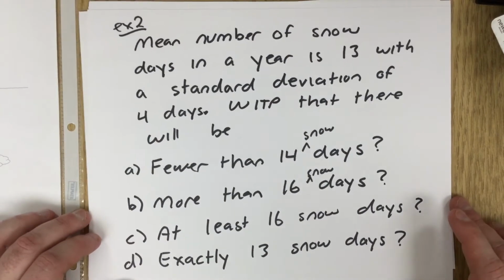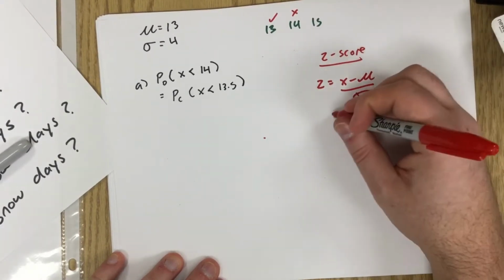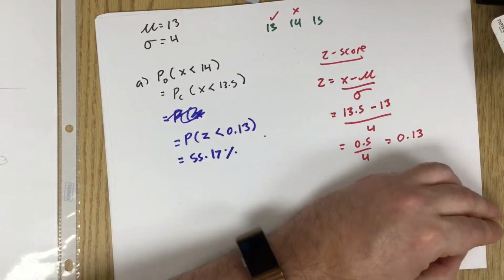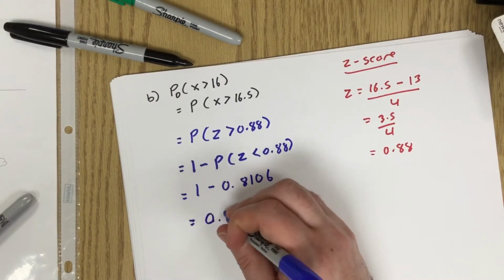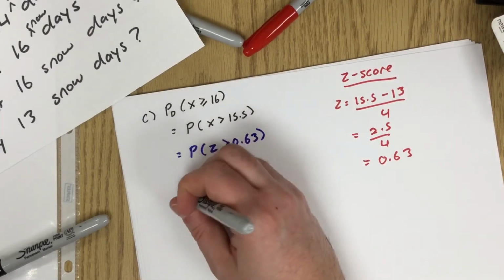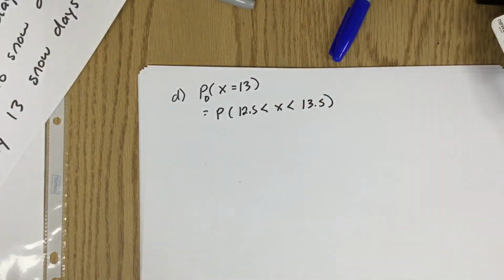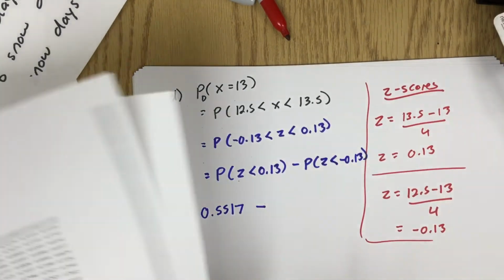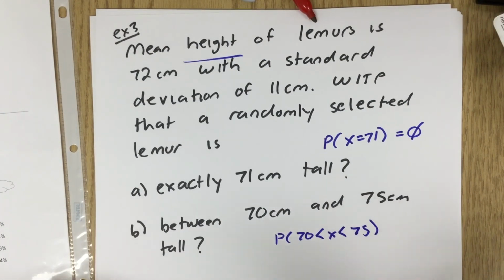Approximating discrete values as continuous part 3/3